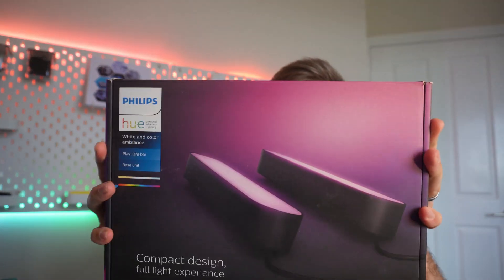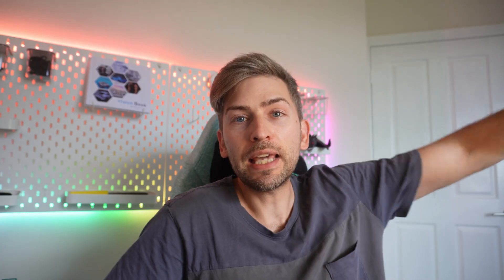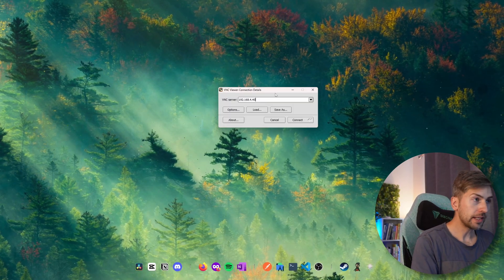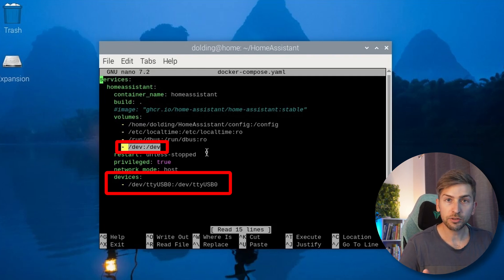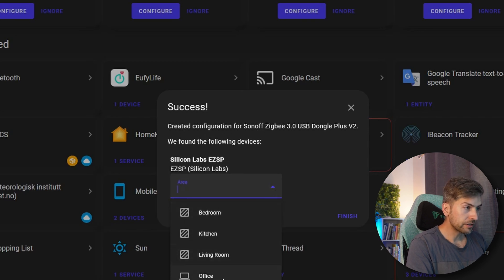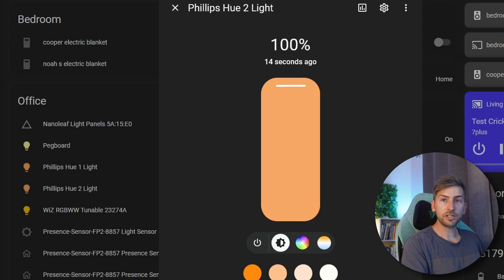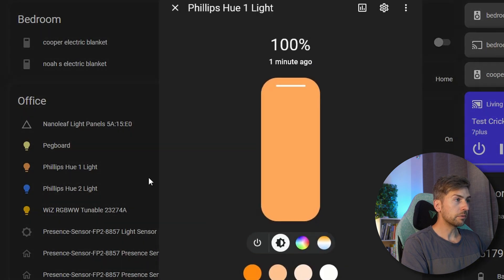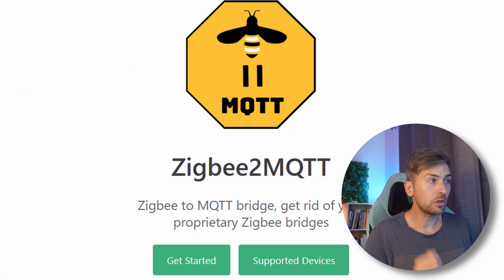Zigbee Integration into Home Assistant - Sonoff USB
Today we take a look at the Sonoff USB 3.0 Plus dongle.
We set it up, integrate it into home assistant and add a few devices over the Zigbee protocol.

Link to Sonoff USB Dongle
Link to USB Extension Cable

00:00 - What is Zigbee?
01:45 - USB Hardware Info
02:31 - Setup & Installation
04:09 - Connecting Devices